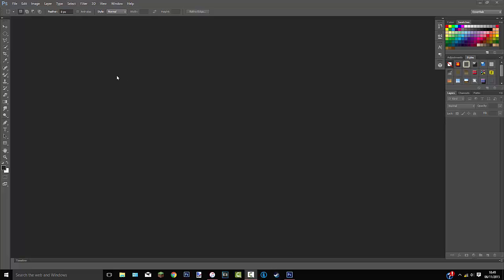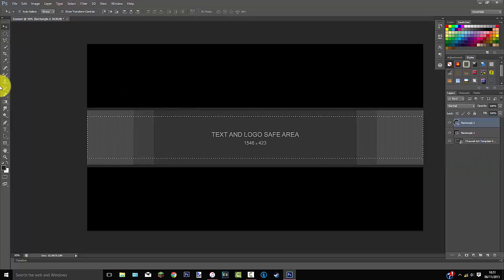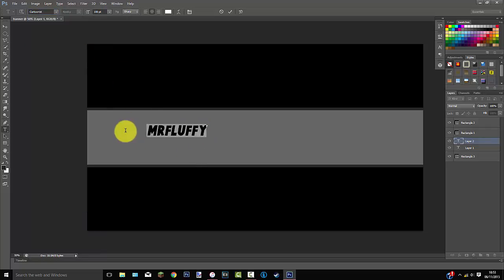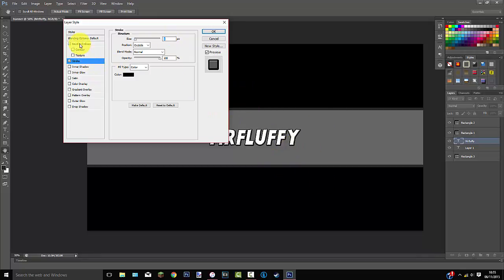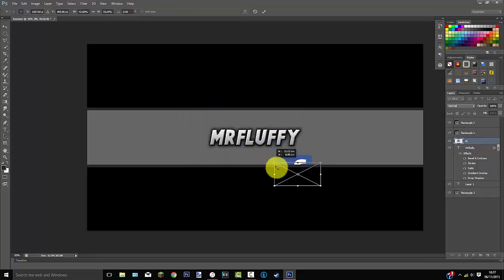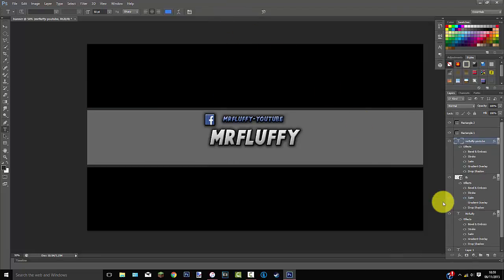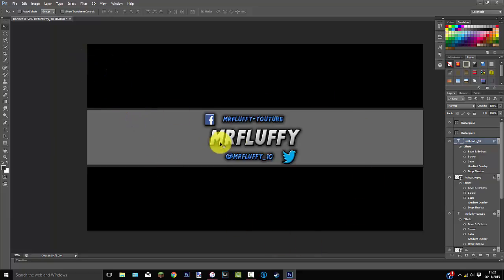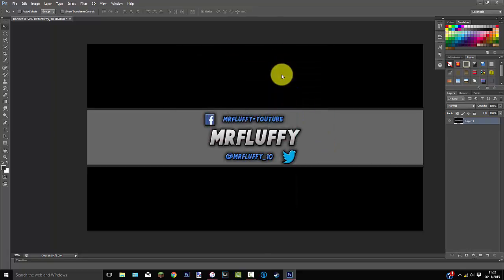How to | Make a Youtube banner in Photoshop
Welcome to another how to video, today we are going to be learning how to use photoshop to make an epic youube banner for your channel or for recording purposes!

Template download.

Right click and save image as...

Hope you enjoy remember to follow all steps shown in the video! Also, if there are any queries on the video please comment and i will reply!